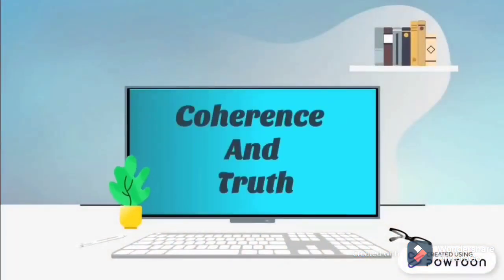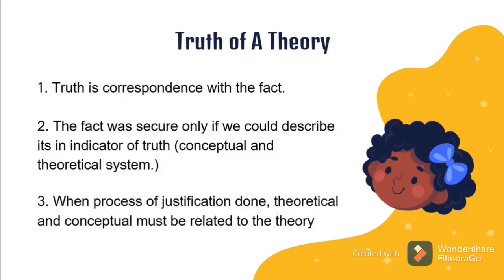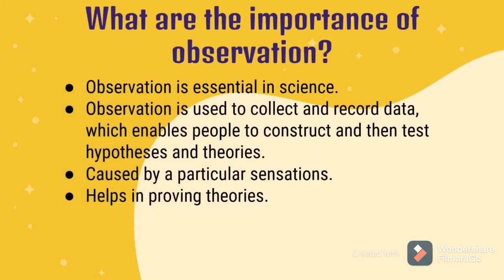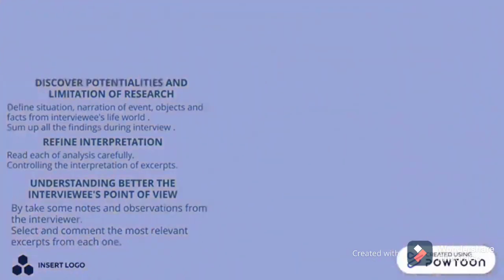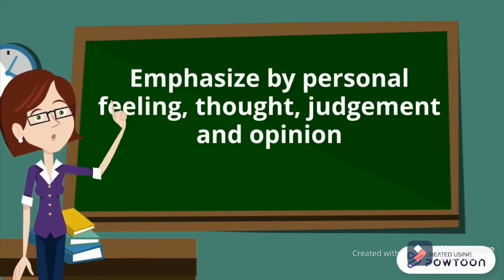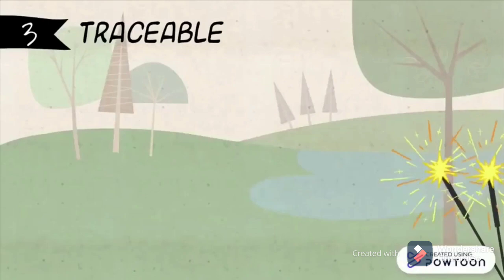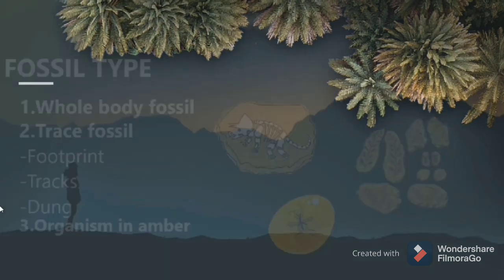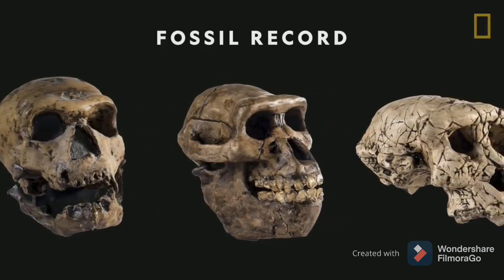COHERENCE AND TRUTH & OBJECTIVE EVIDENCE